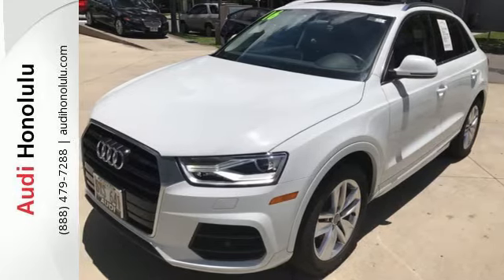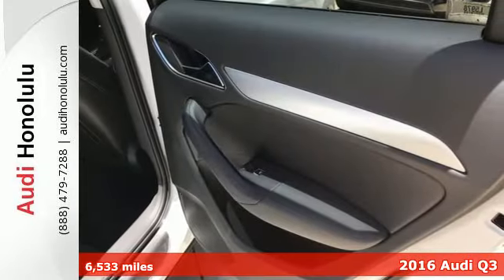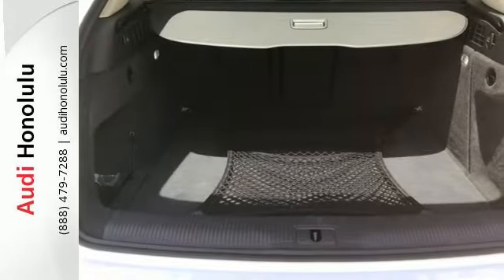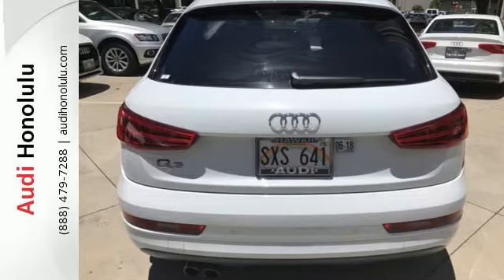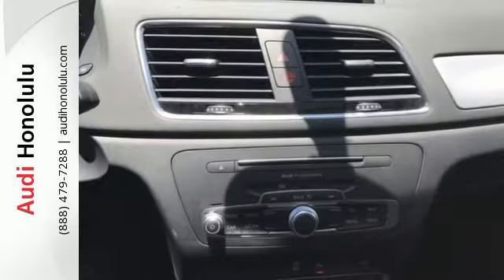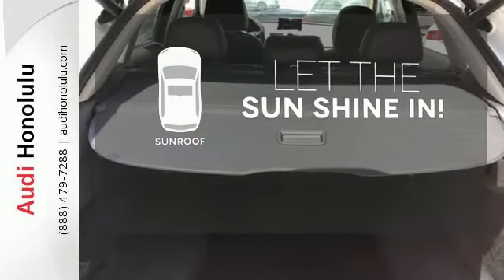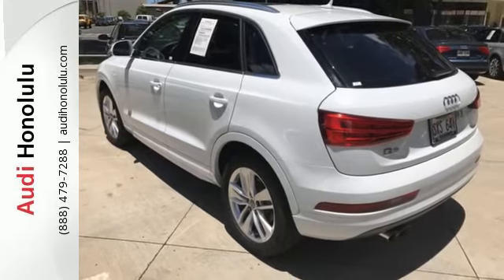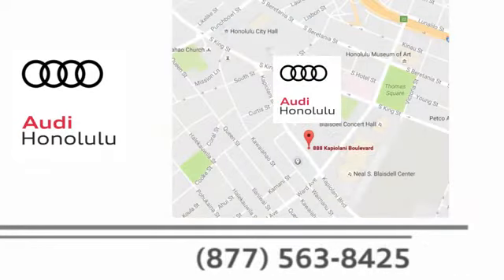Used 2016 Audi Q3 Honolulu, HI E1346 - SOLD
Year: 2016
Make: Audi
Model: Q3
Trim: 2.0T Premium Plus
Engine: 2.0L 4-Cylinder TFSI
Transmission: 6-Speed Automatic with Tiptronic
Color: White
Interior: Black
Mileage: 6533
Stock #: E1346
VIN: WA1BFCFS0GR019889
Courtesy Select Certified, Glacier White Metallic, ABS brakes, Compass, Electronic Stability Control, Front dual zone A/C, Heated Front Seats, Heated front seats, Illuminated entry, Low tire pressure warning, Power moonroof, Remote keyless entry, and Traction control. How tempting is the low-mileage of this great 2016 Audi Q3? What a perfect match! This wonderful Audi Q3 is available at the just right price for the just right person - You!

Address:
888 Kapiolani Blvd